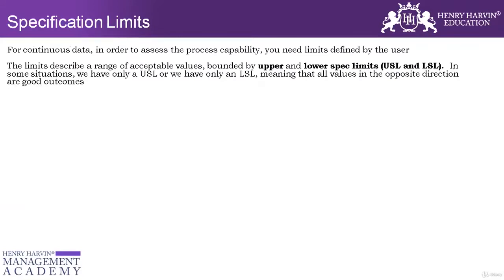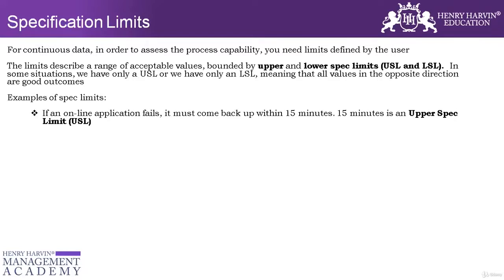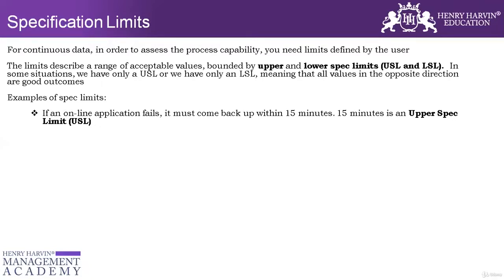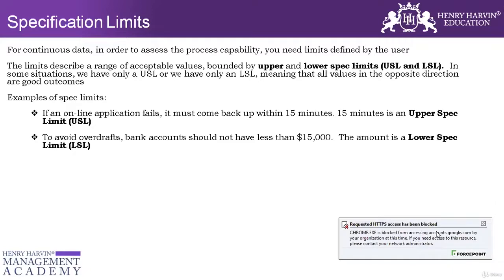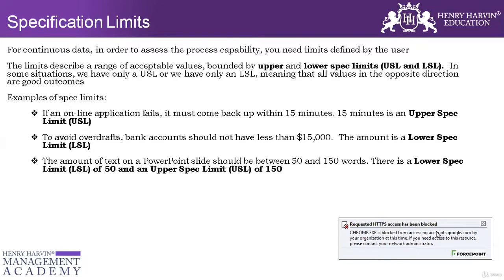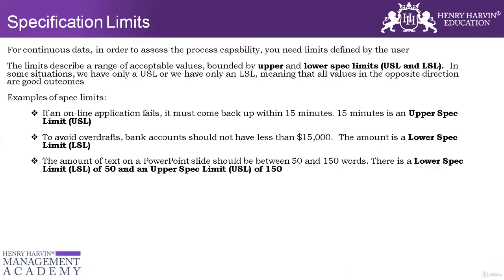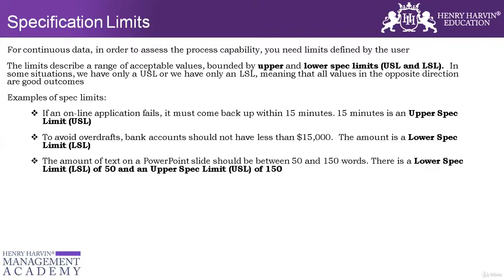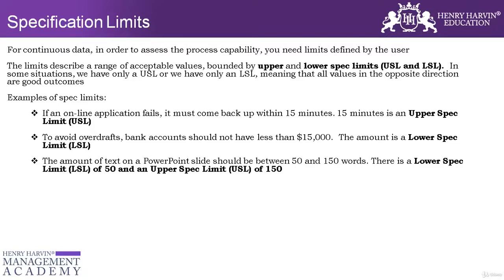50 Specification Limits